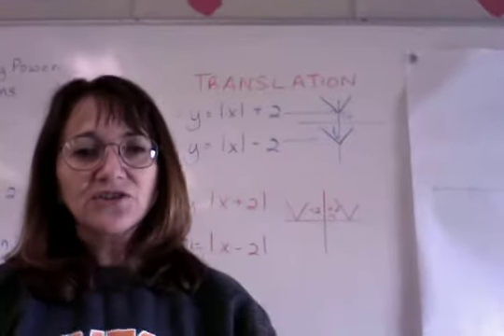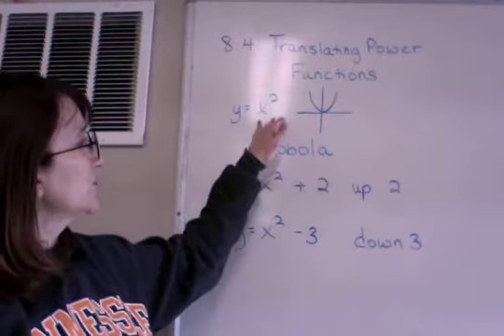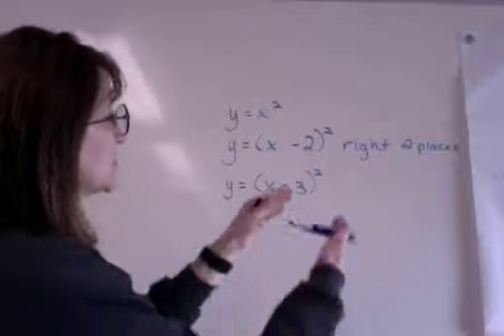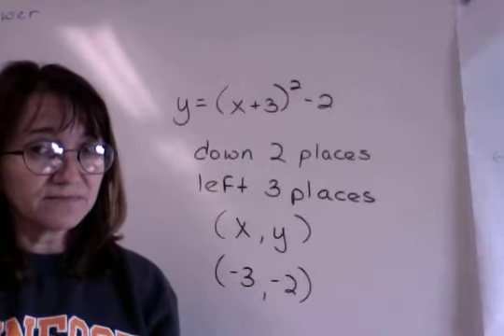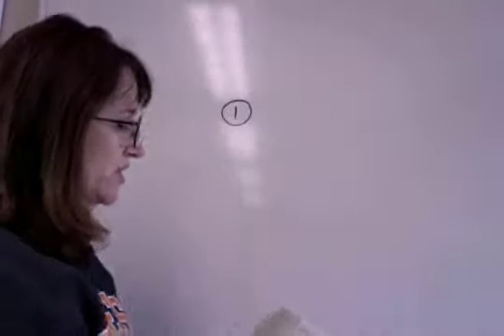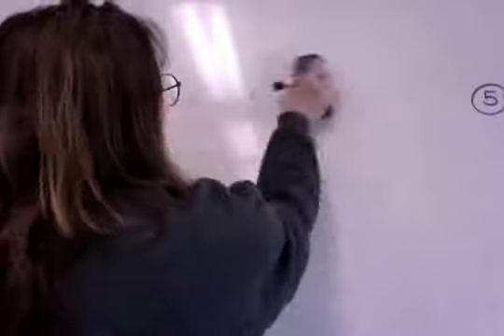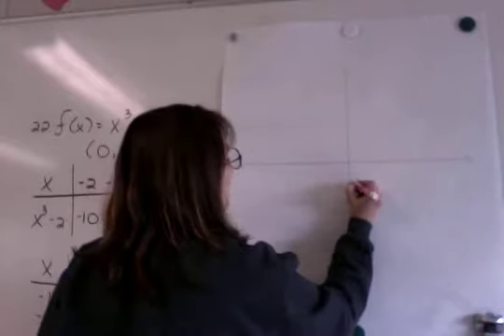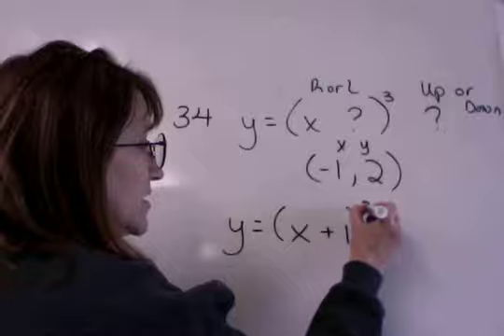Algebra 8.4 Graphing Exponential Functions April 3